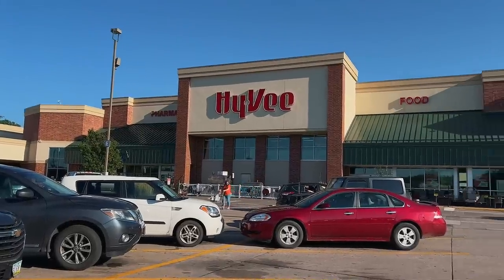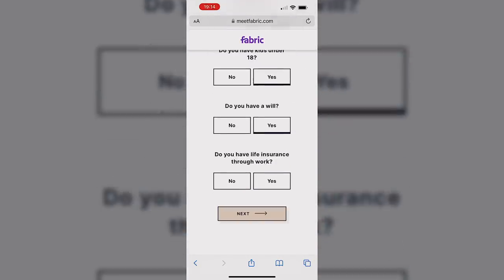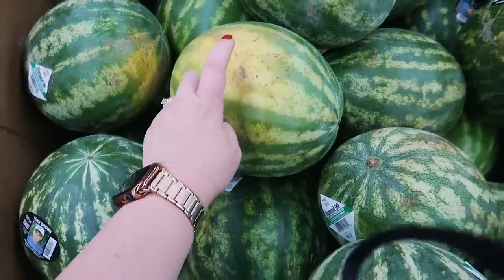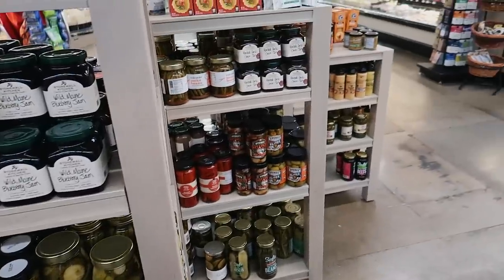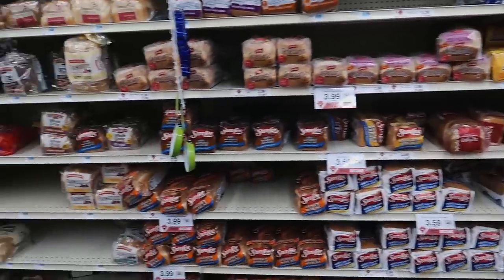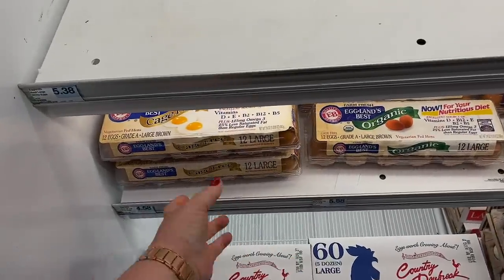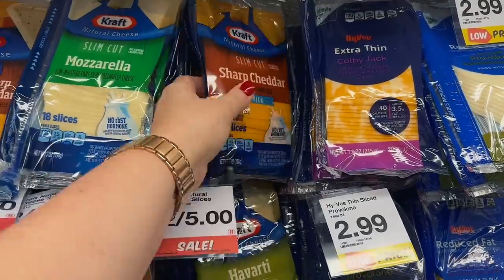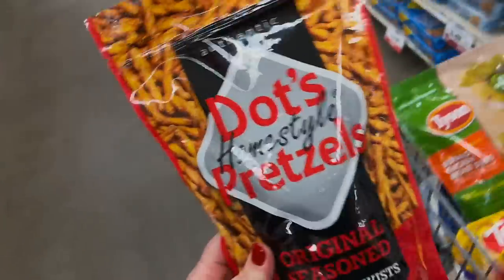⭐ SHOP WITH ME IN STORE! 🛒 WEEKLY GROCERY HAUL - FAMILY OF 4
💙 Protect your family’s financial future with Fabric.